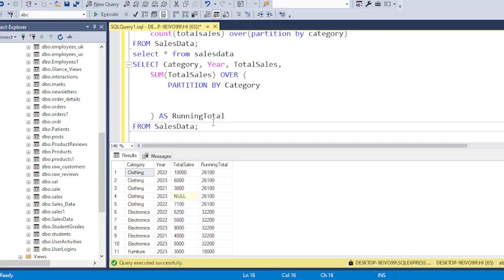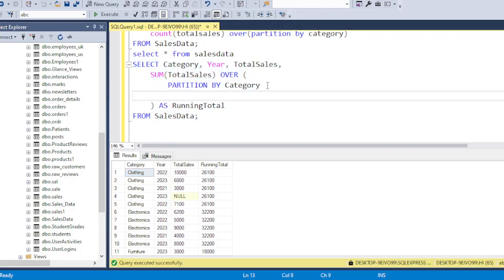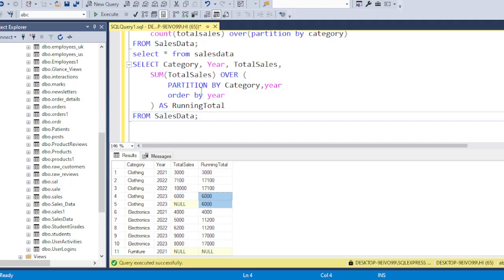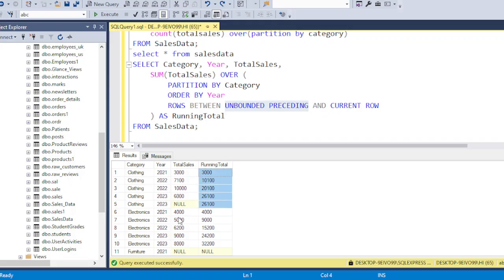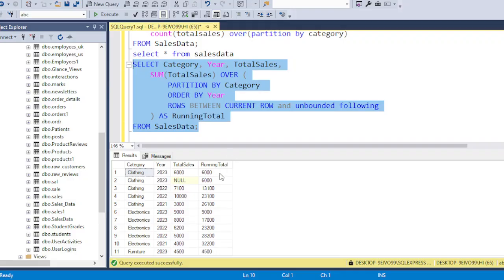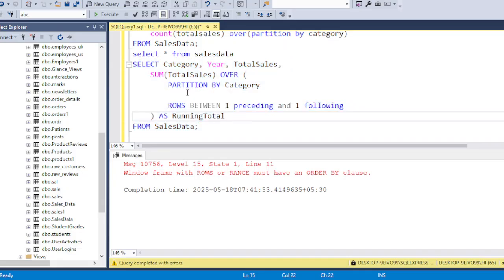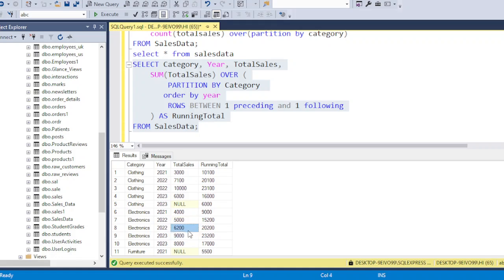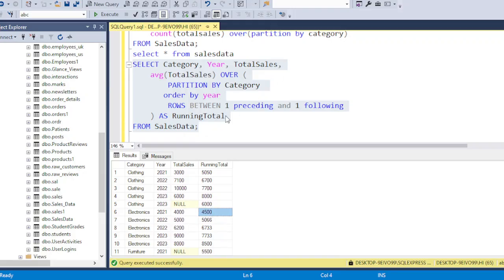Moving Total in SQL | Window Frame with ROWS BETWEEN 2 PRECEDING AND 1 FOLLOWING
📈 Learn how to calculate moving totals in SQL using window frames like:

ROWS BETWEEN 2 PRECEDING AND 1 FOLLOWING

🔍 This technique helps analyze trends over time or categories using a sliding window.

✅ In this tutorial:

Understand OVER() with ORDER BY

Use ROWS BETWEEN for custom ranges

Build a moving sum, moving average, and row comparison

💼 Real-World Use Cases:

Rolling sales total

7-day moving average

Comparing with previous & next rows